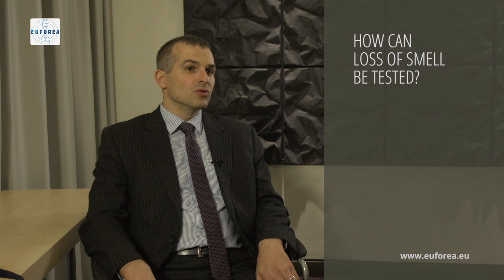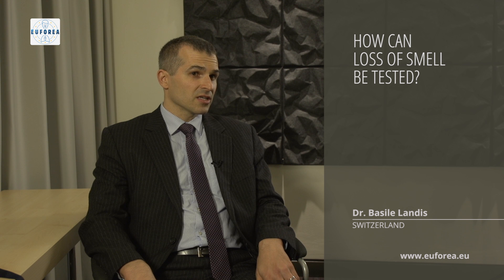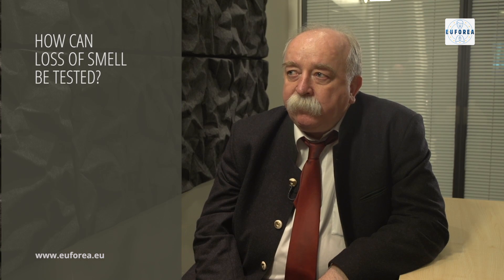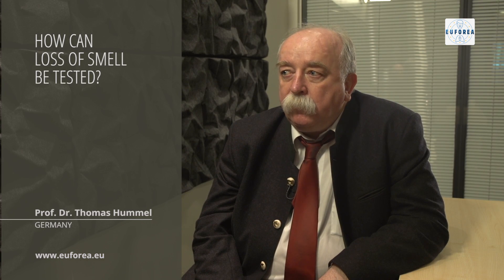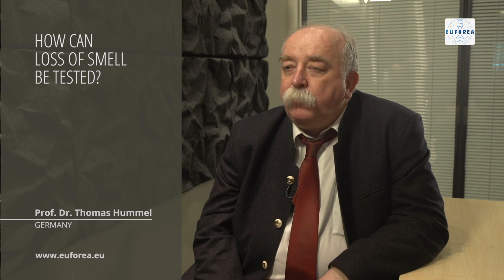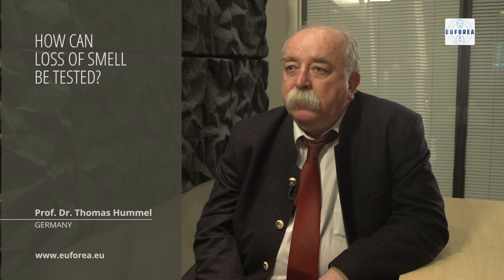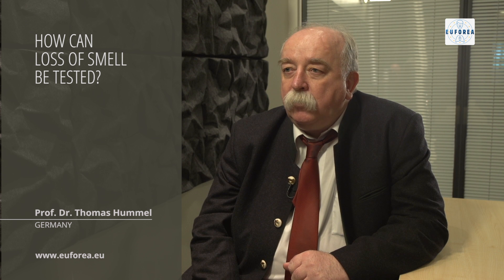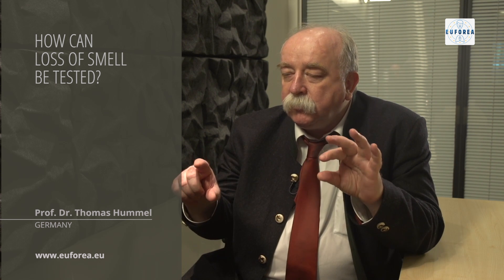How can loss of smell be tested?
Normally, there are two different possibilities/methods which are either to take psychophysical tests (exposing somebody to an odour and asking what the person perceives) and/or to do a more objectively test using tools to measure the person's brain to see how it stimulates by an odour.

These interviews were recorded with Dr Basile Landis and Prof. Dr Thomas Hummel.

Stay in touch for further news from EUFOREA!

FOR PATIENTS: Download the NEW Chronic Rhinosinusitis Patient Empowerment Guide here!

FOR HEALTHCARE PROVIDERS: Download the Chronic Rhinosinusitis Pocket Guide & Treatment Algorithm (in English, Spanish, Dutch, and French) here!
📌 EUFOREA is an international non-profit organization forming an alliance of all stakeholders dedicated to reduce the prevalence and burden of allergies and airway diseases through the implementation of optimal patient care through education, research and advocacy.